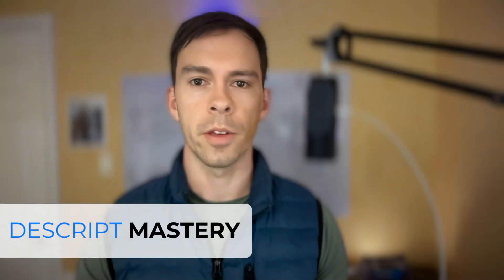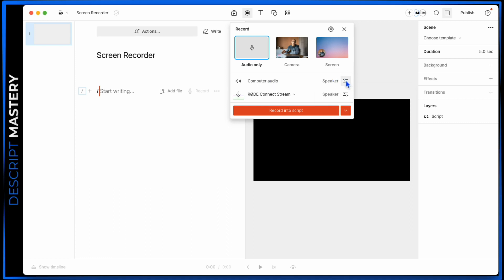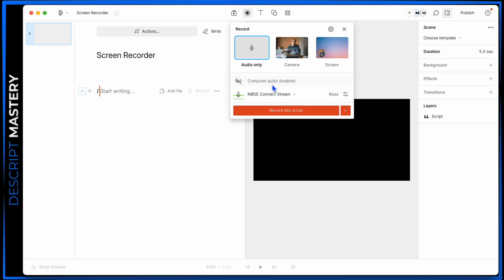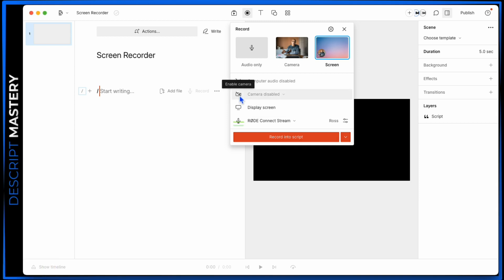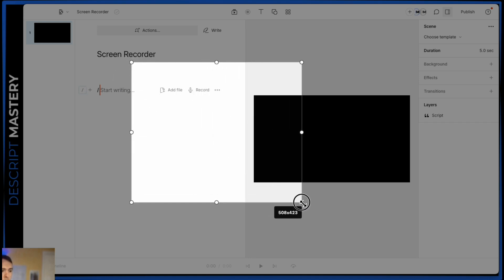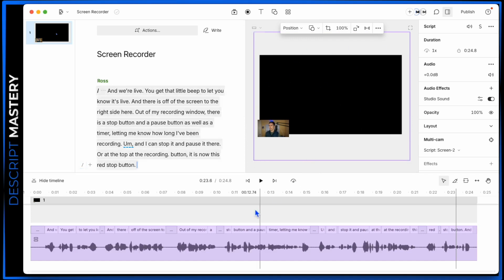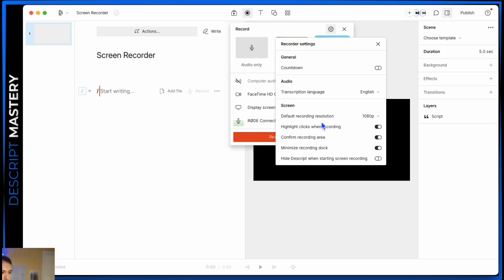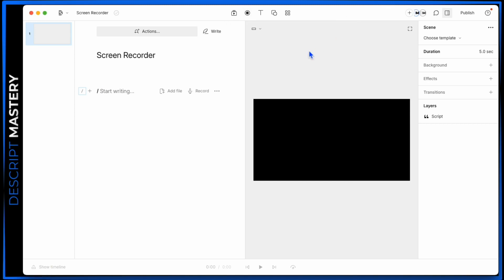Record Videos Straight into Your Computer (with Descript)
Timestamps/Key moments:
00:00 Introduction to D Script's Built-In Recorder
00:21 Exploring Audio Recording Options
02:23 Diving Into Camera Settings
03:22 Understanding Screen Recording Features